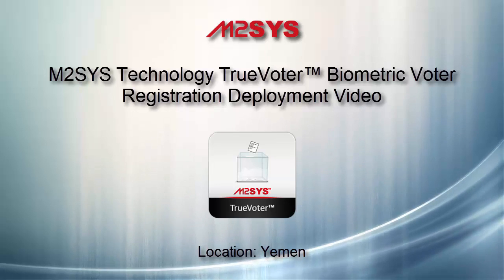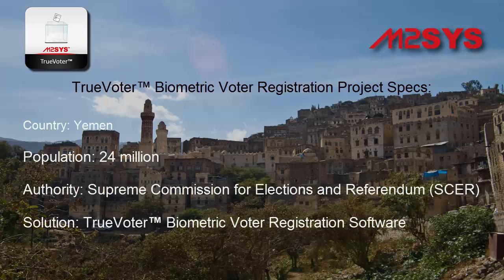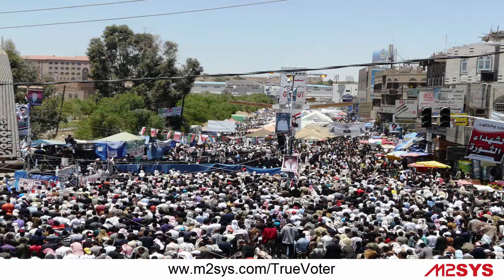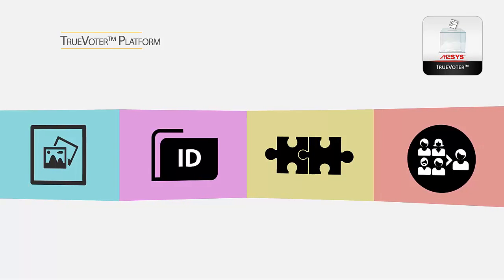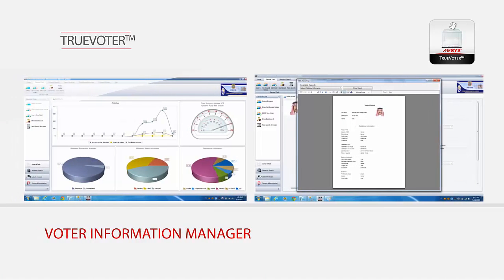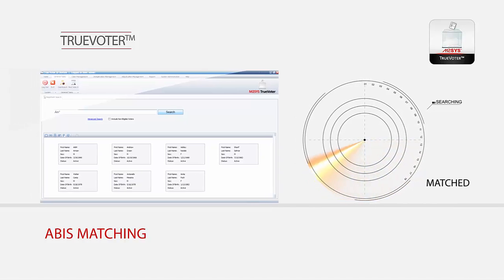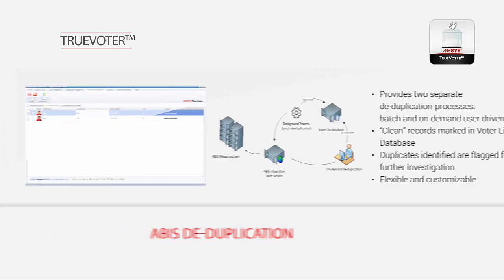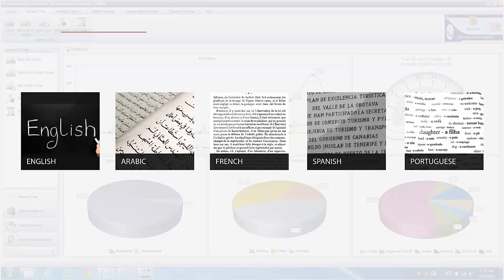M2SYS Technology TrueVoter™ Biometric Voter Registration System Deployed in Yemen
Yemen's Supreme Commission on Elections and Referendum (SCER) chose TrueVoter™ from M2SYS Technology as their back end enrollment, de-duplication, and adjudication biometric voter registration software system. The following video is a recap of the deployment including quotes from the International Foundation for Electoral Systems (IFES) and M2SYS executives describing the conditions that led Yemen's government to move in establishing a more credible voter registry. Plus, the video contains intricate functionality details on the M2SYS Technology TrueVoter™ system.